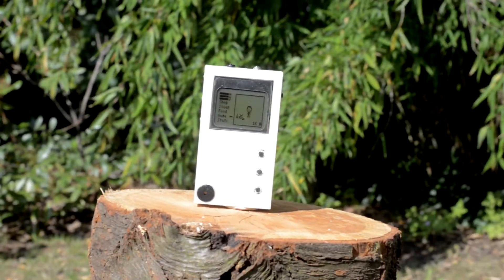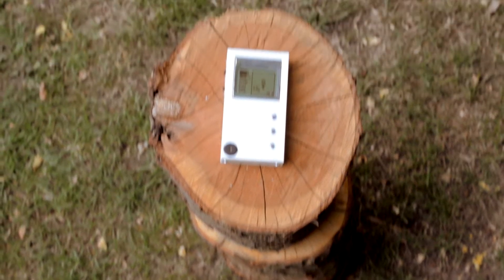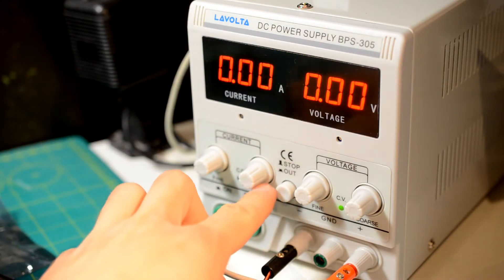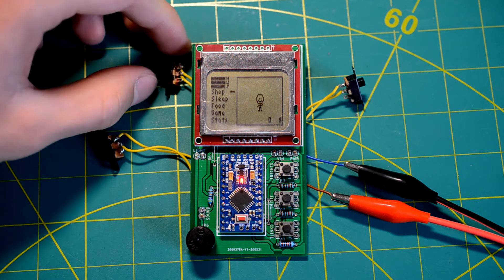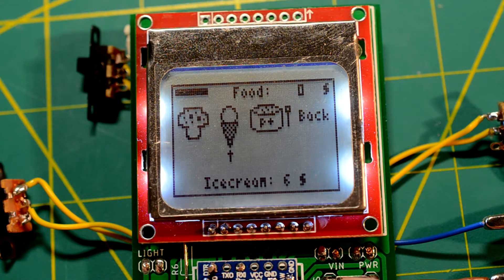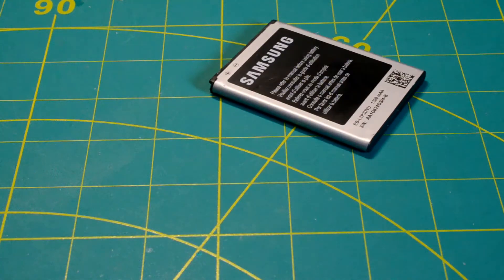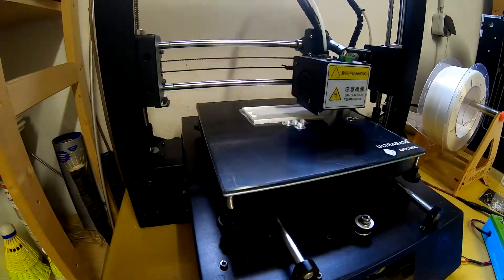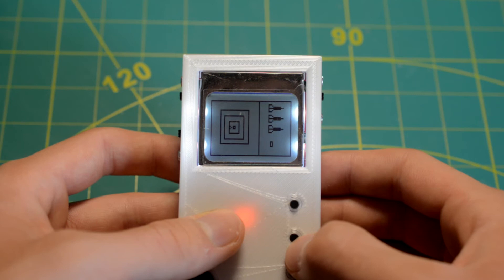Selfmade Arduino Tamagotchi | Technic Joe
In this Video I built my own Tamagotchi to take more care of myself.